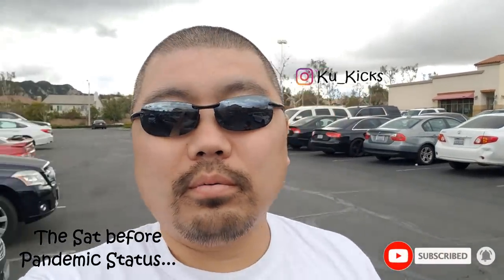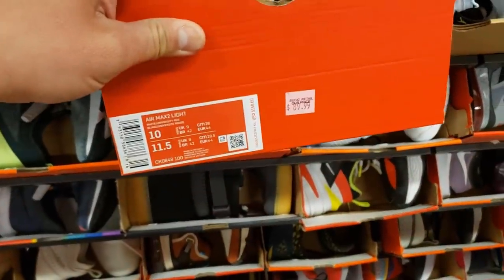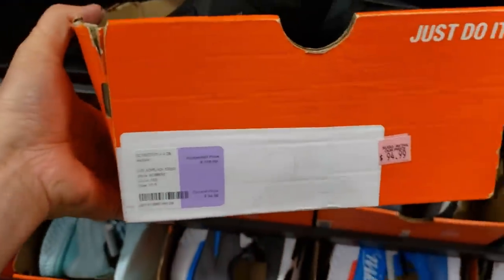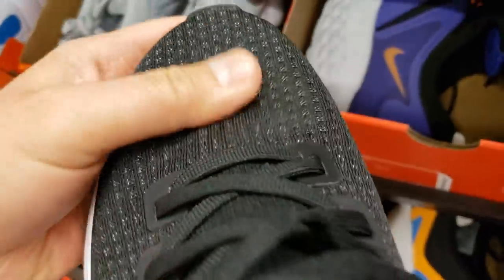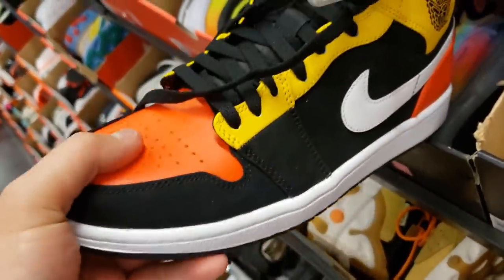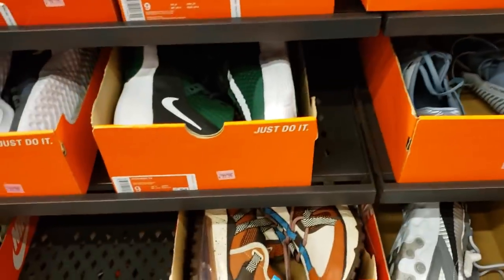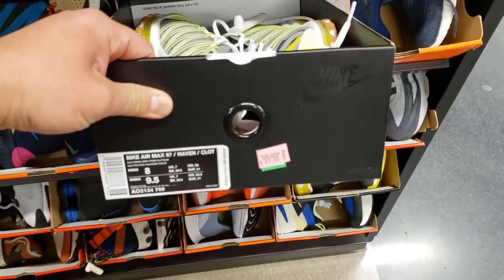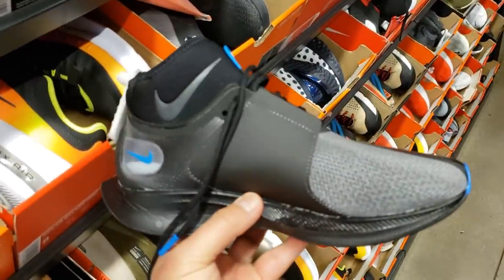Last Nike Outlet Before Pandemic... 😥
Hope you all are staying safe. This is the last Nike Outlet visit which took place the Sat before the Pandemic was announced. I have not been at any Nike Outlets or any other stores unless I was at the stores buying absolute necessities for my family. I hope you all are staying safe. Stay strong and stay home.

I wish i could say i will have vlogs daily. I will continue to vlog and have sneaker reviews. I will try to provide as much content as I can but we all really do need to stay home as much as possible.

Nike Clearance Center Santa Clarita